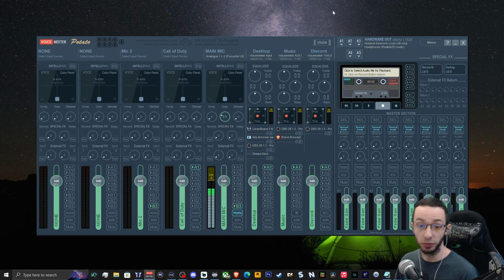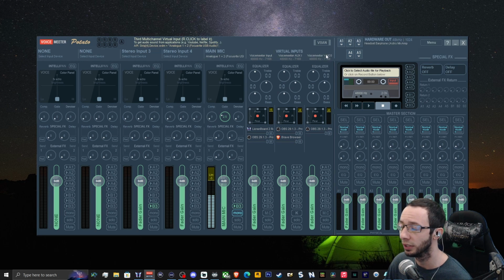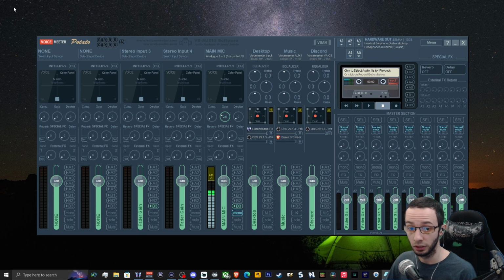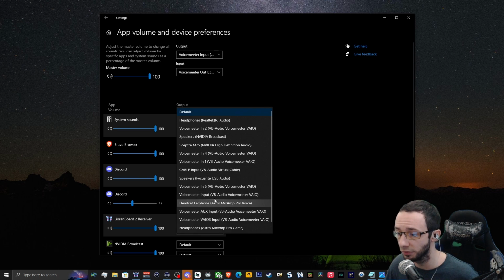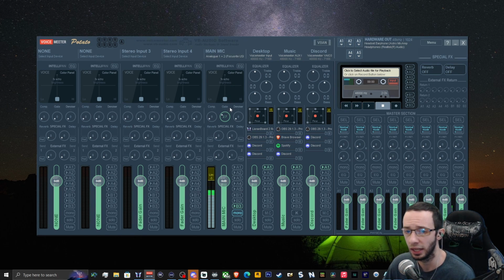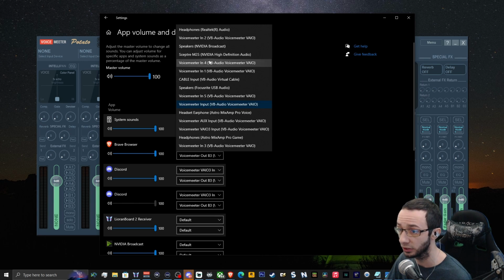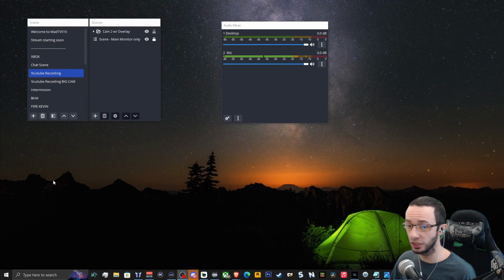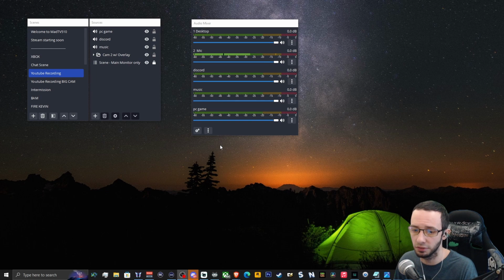Separate Game Audio, Discord, Music in OBS (Full Audio Tutorial for Beginners)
Separate your music, discord and game audio for your stream using this video!

=== TIMESTAMPS ===

00:00 Intro
01:04 What is Voicemeeter?
02:03 Download and Install
03:23 Voicemeeter Setup
10:51 Assigning new PC settings
17:50 Sending audio inputs to your outputs
21:41 Adding a noise gate & limiter to your mic
23:40 Splitting audio for EVEN more programs / games (w/ Virtual Audio Cable)
29:28 Adding your audio sources to OBS
33:51 Test your audio!
34:40 Adding a limiter to your Game in OBS
36:00 Outro

=== DOWNLOADS ===